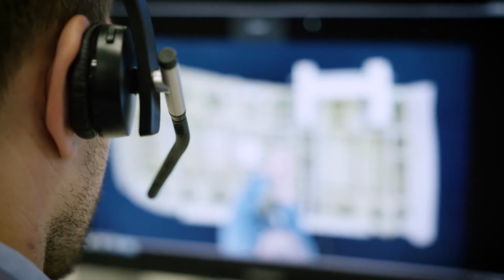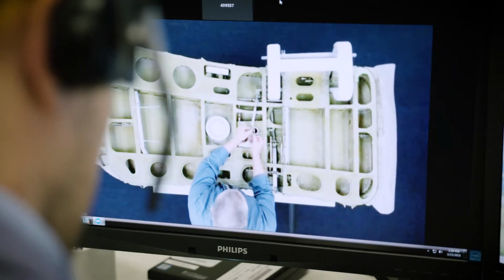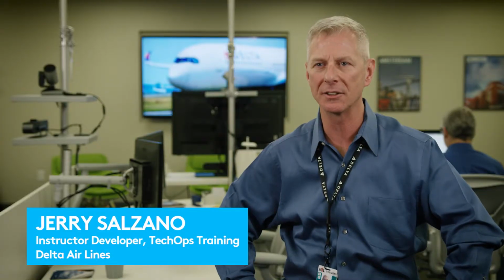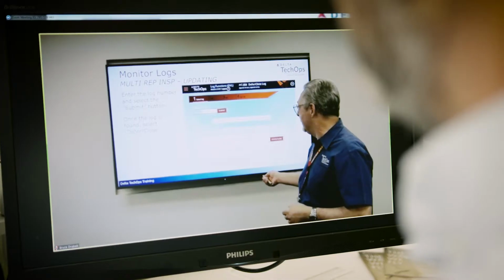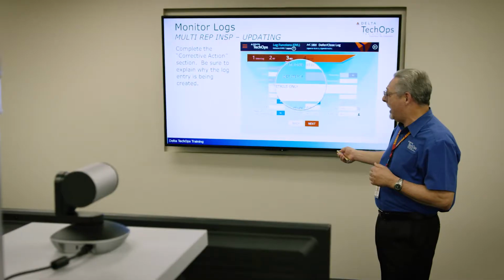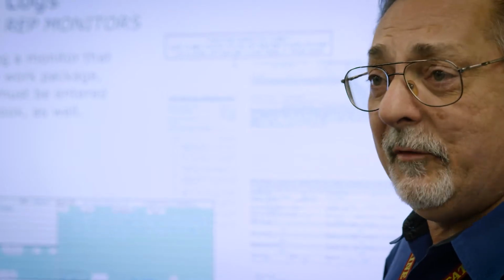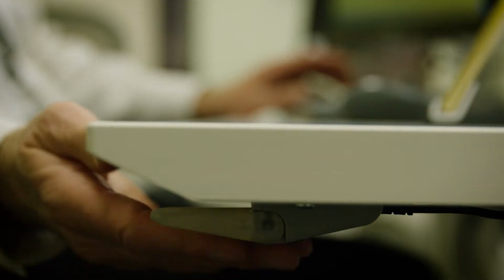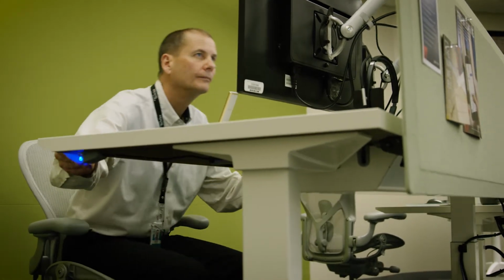Logitech Delta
This Delta Airlines case study shows how the company is using Logitech products along with Herman Miller furniture to create state of the art training facilities for the Delta Employees.